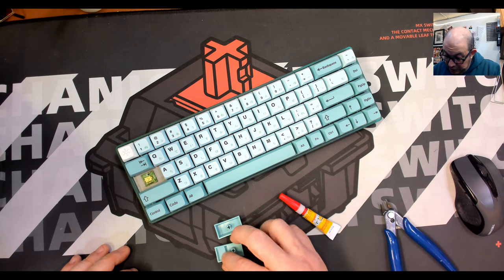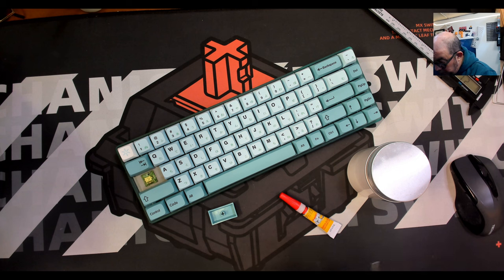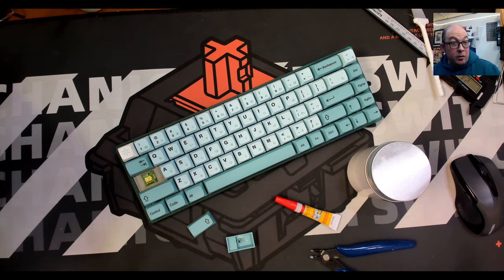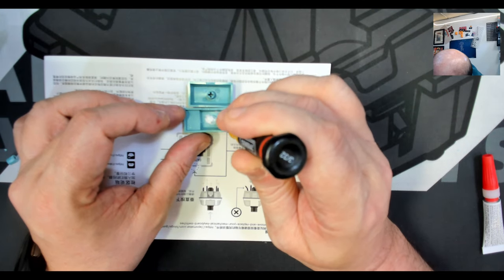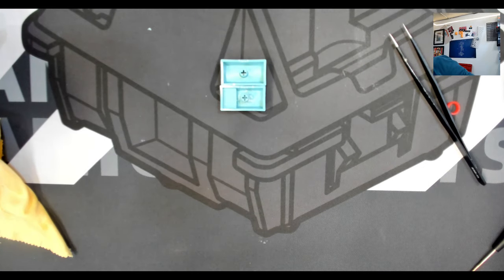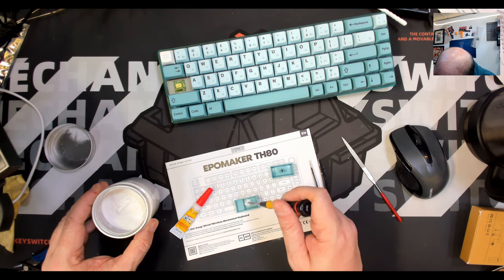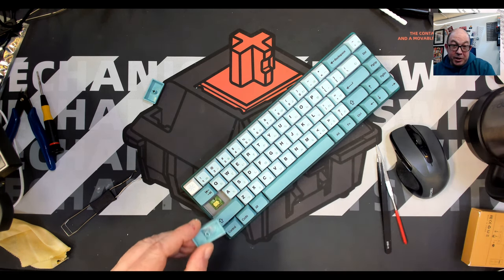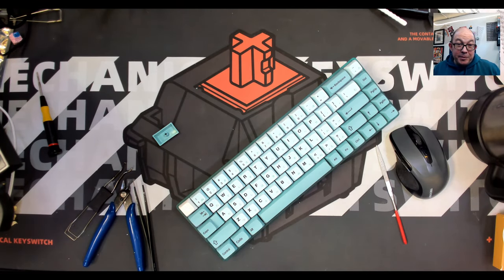Stepped Caps Lock Mod - Use a stepped keycap on a standard layout keyboard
A simple key cap modification that allows one to use a stepped caps lock key on a standard layout keyboard.

Chapters:
00:00 Intro
00:10 What am I doing here?
02:00 What do I need to fo is move the stem over
03:45 Use flush cutters to clip of stem
08:40 First attempt
14:35 Second and successful attempt
16:25 add extra layer of baking soda and super glue as reinforcement
17:25 Moment of truth!
19:45 In closing
Funday - Benjamin Tissot